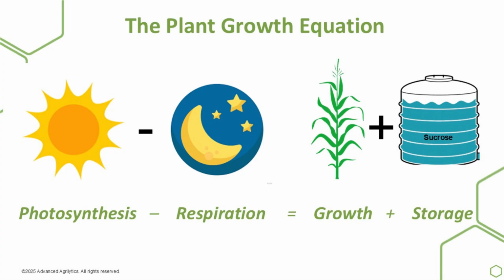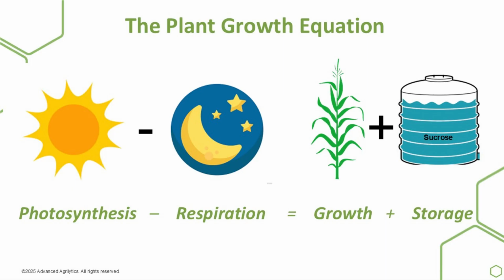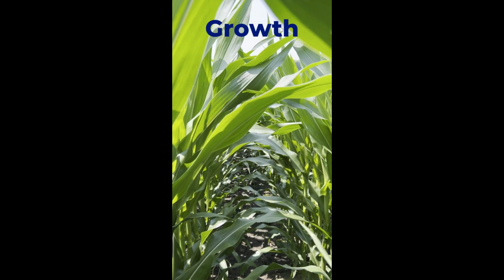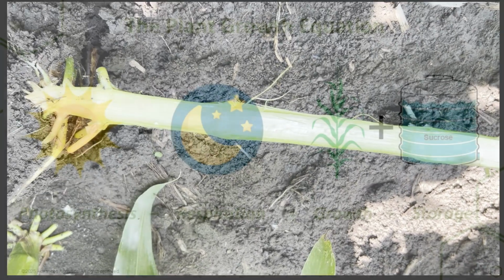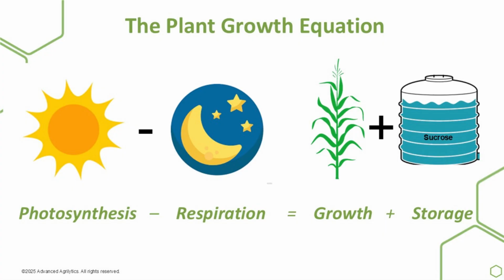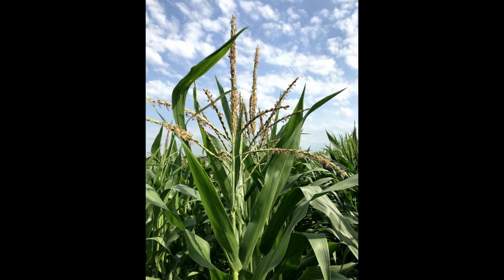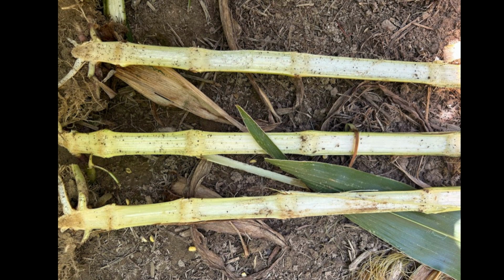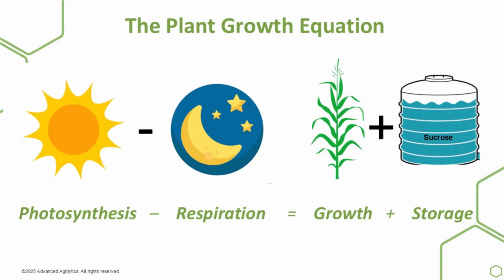The Growth Equation - Mid-June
Photosynthesis - Respiration = Growth + Storage. How does this equation guide our thought process around managing a corn crop at Advanced Agrilytics? What management levers can we pull to increase photosynthesis, reduce respiration, and maximize corn growth and sucrose storage? Find out more about this concept as Regional Agronomy Lead Dan Emmert walks us through it.